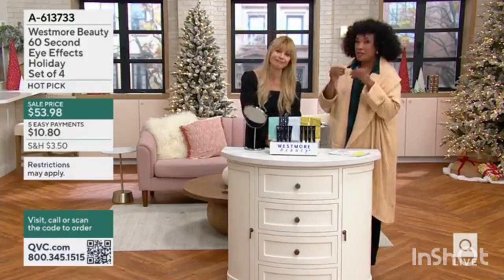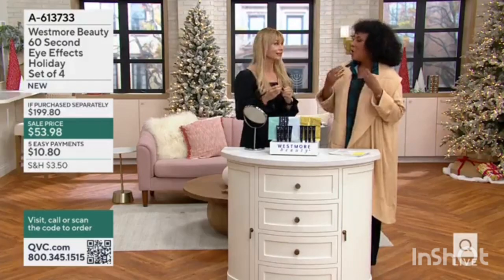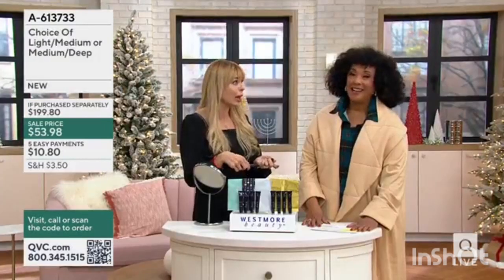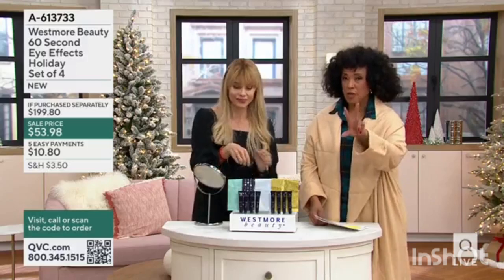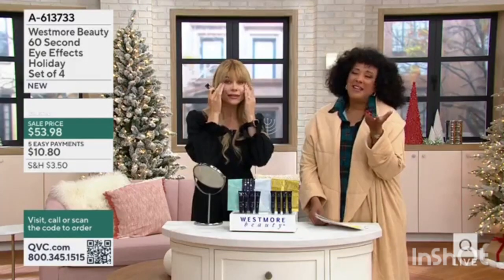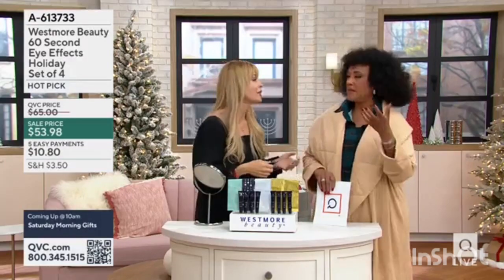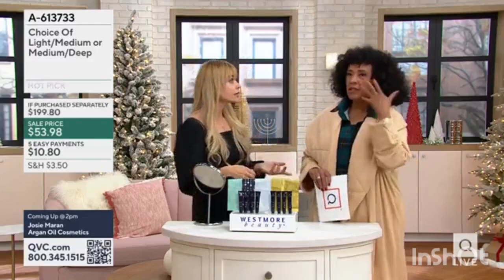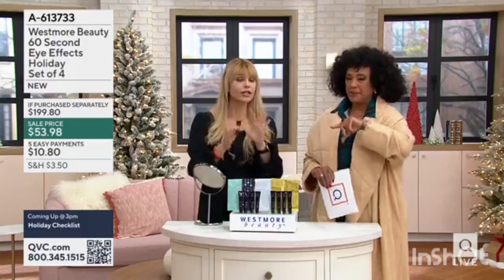Westmore Beauty 60-Second Eye Effects Holiday Set of 4 earlier today